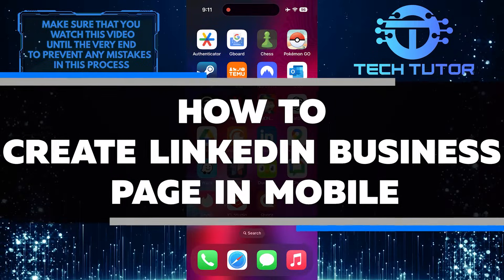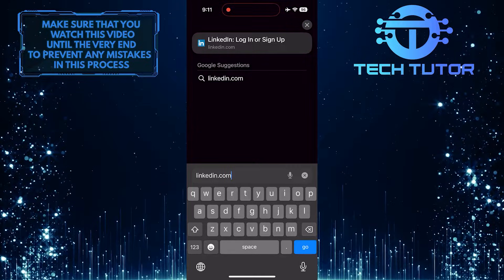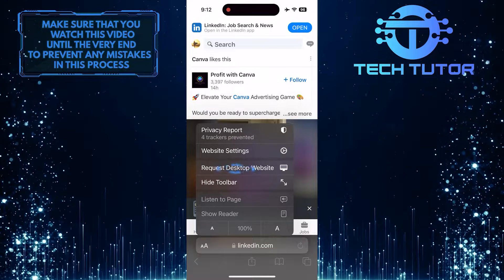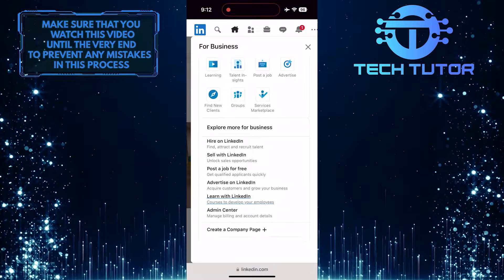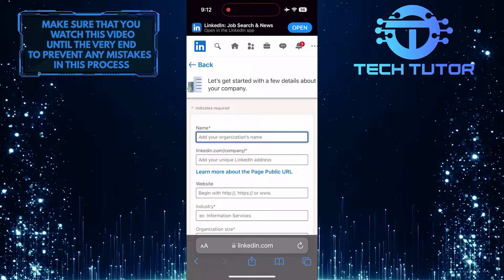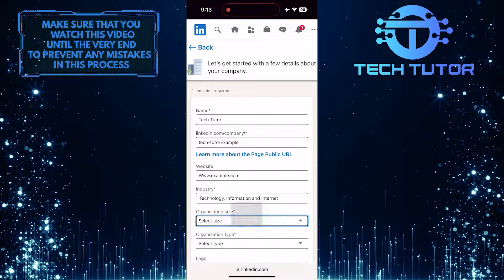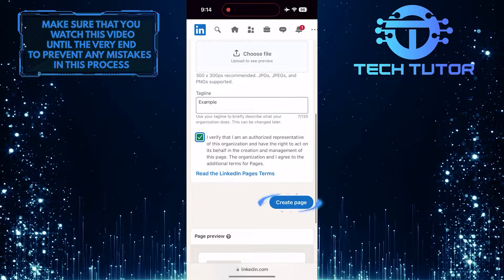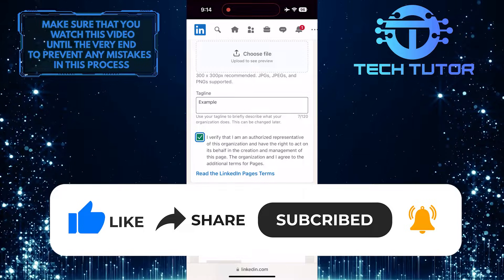How To Create LinkedIn Business Page In Mobile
In this short tutorial, we will show you how to create a LinkedIn business page on your mobile device. Creating a business page on LinkedIn is essential for promoting your brand and connecting with potential customers and partners. With the increasing use of mobile devices, it's important to know how to do this on the go.